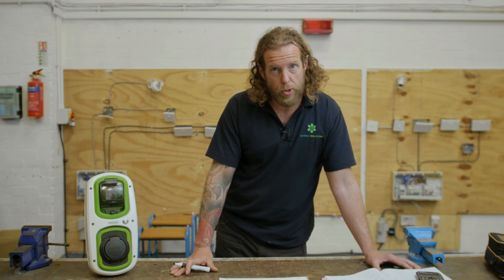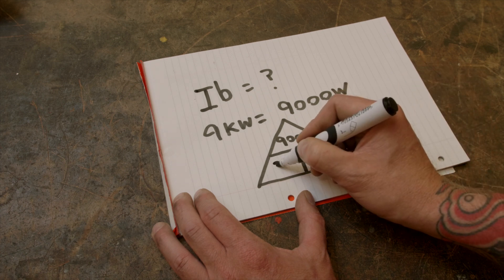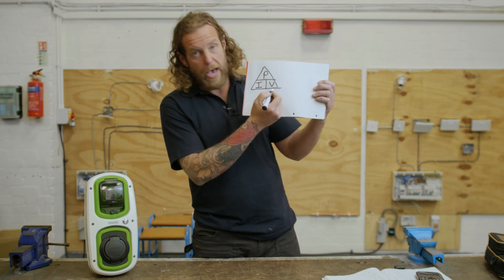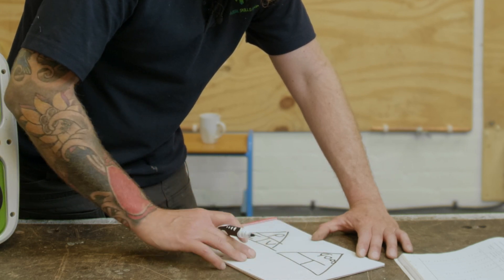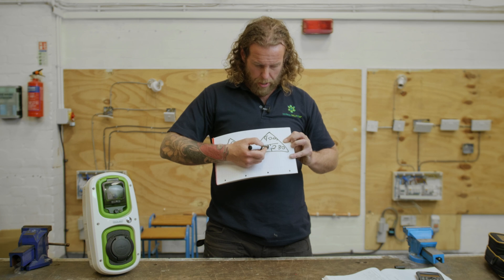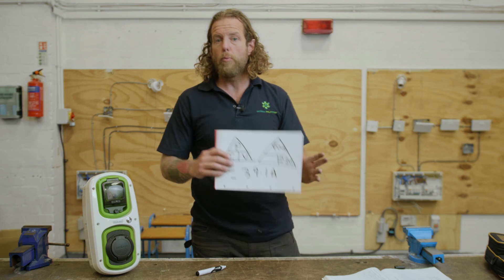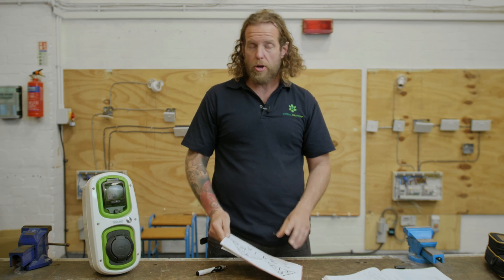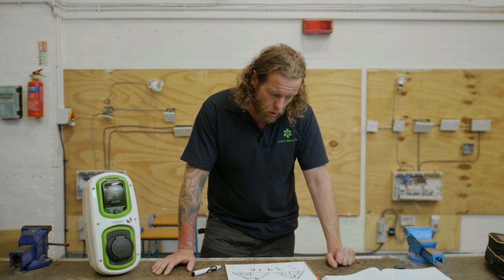EV Practical Assessment Guide | Electrical Tutorial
In this electrical tutorial from the Knowledge Hub. Tutor Gavin guides you through the process which is vital to passing your EV practical assessment as part of the city & guilds 2919 EV Charge Point course.